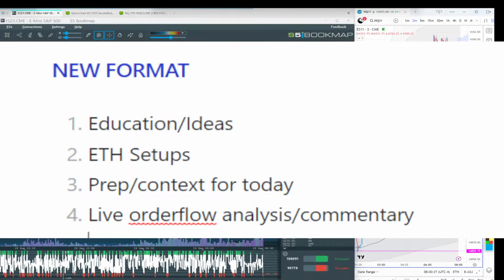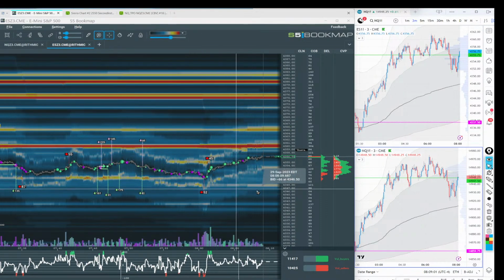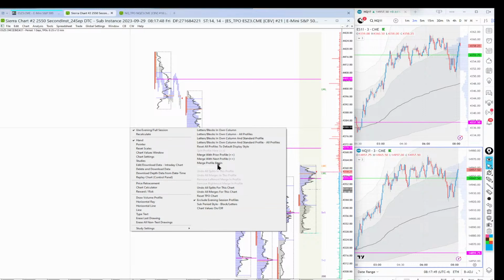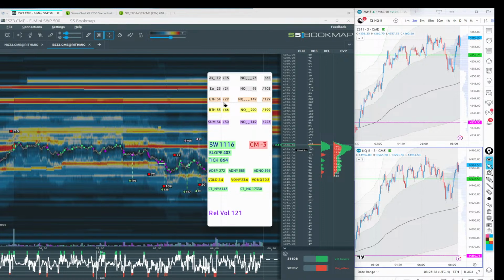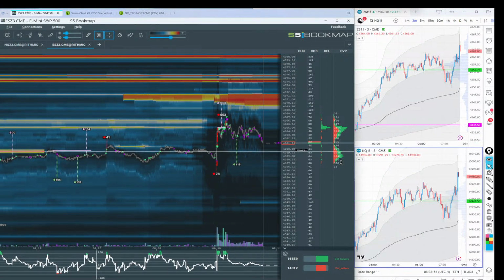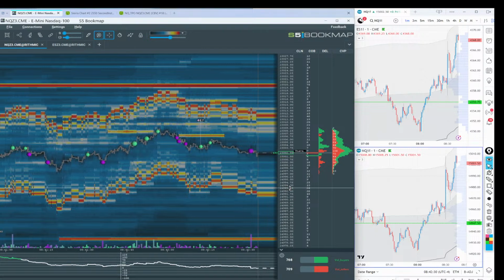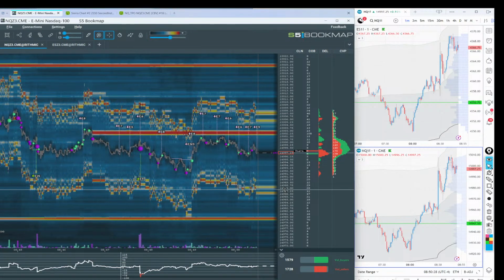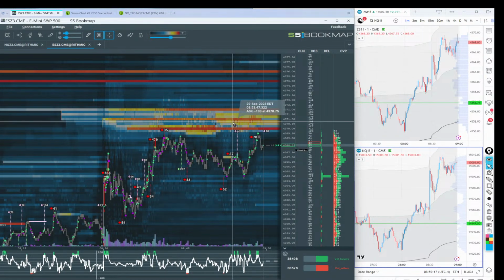Live Futures Order flow Analysis using Bookmap With Moby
Follow BOOKMAP

ABOUT MOBY
Moby is a seasoned trader with expertise in intraday trading of ES and NQ futures. Beginning his trading journey in 2013, he has utilized a wide array of trading tools and platforms, including Bookmap since its inception. His diverse career spans law, banking, and telecommunications, and he's been involved in significant projects, such as the pioneering internet copyright litigation case in Australia. Based in Australia, Moby  keeps abreast of global markets around the clock, with a specific focus on the ETH market.